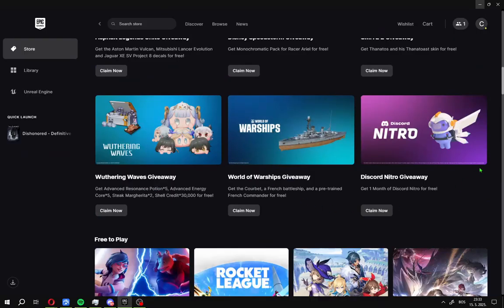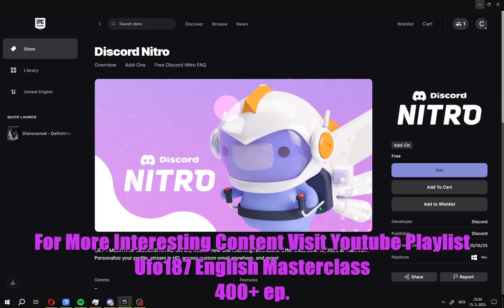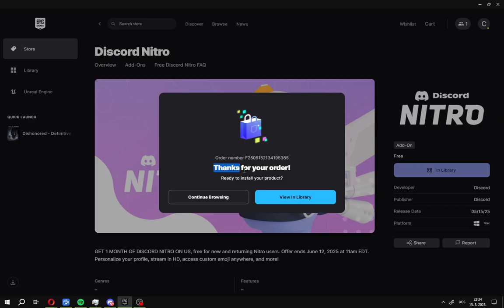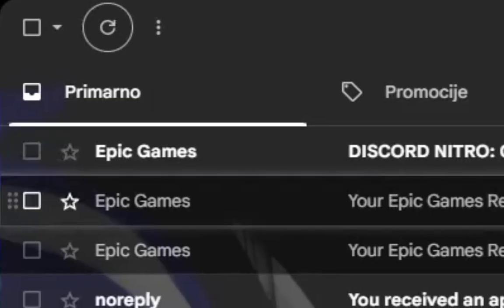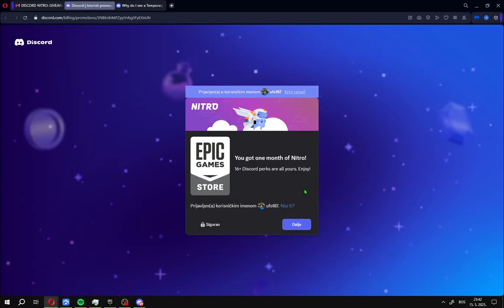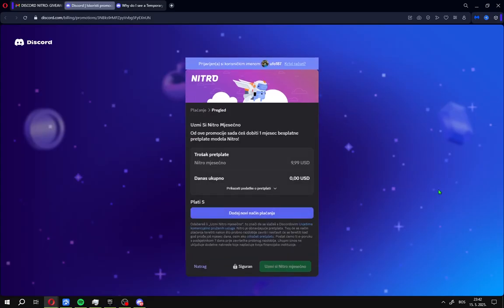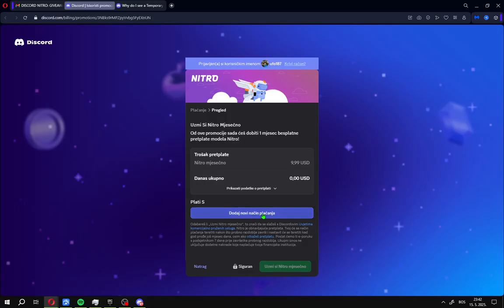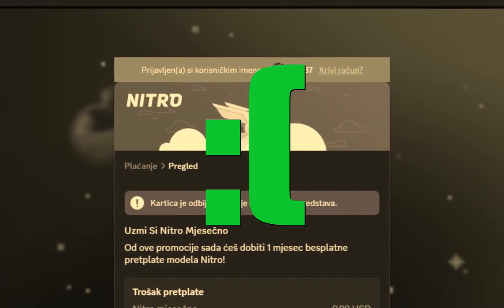How to Get Free Discord Nitro 1 Month – Epic Games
I show you How to Get Free Discord Nitro 1 Month – Epic Games

🎮 Fortnite Creator Code:
👉 UFO187

How to Get Free Discord Nitro 1 Month
How to Get Discord Nitro for Free
Discord Nitro Free 1 Month
How to Claim Free Discord Nitro